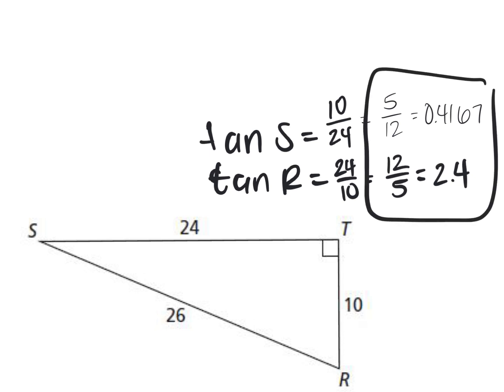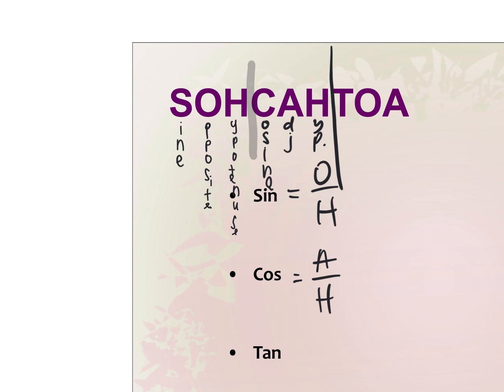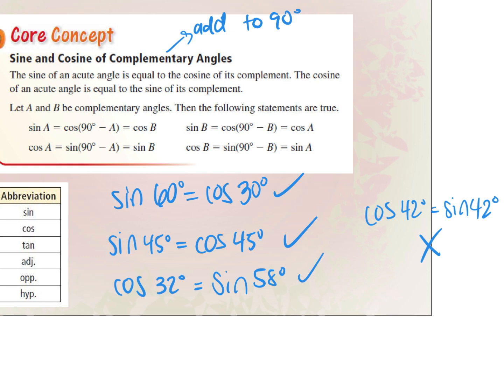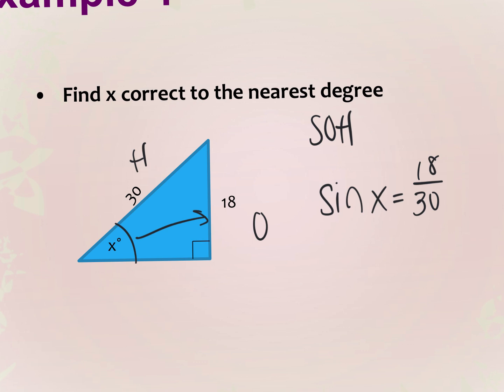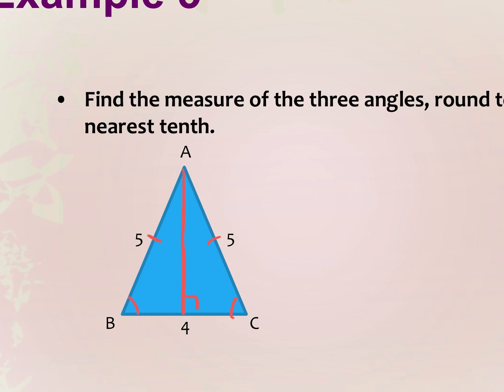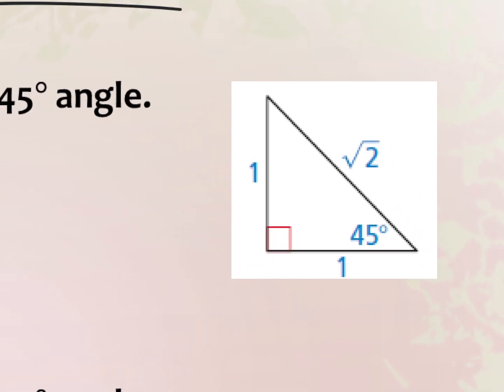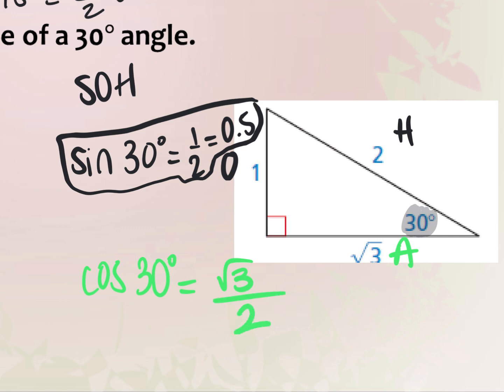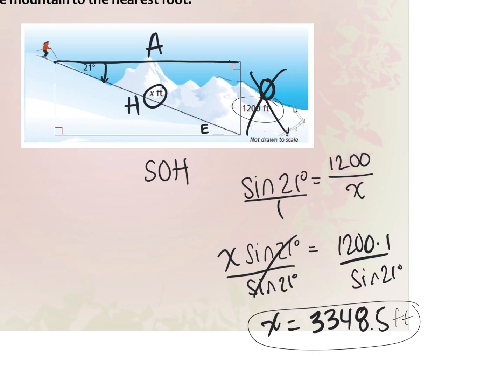Geometry Lesson 9.5 Teacher-